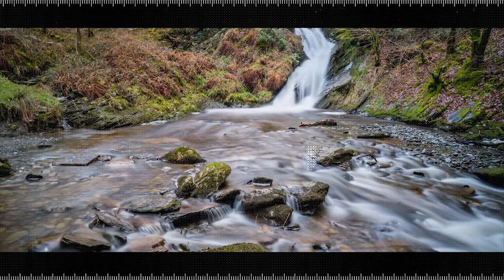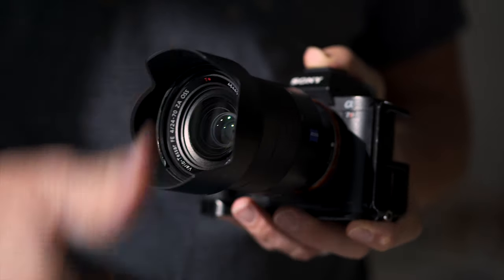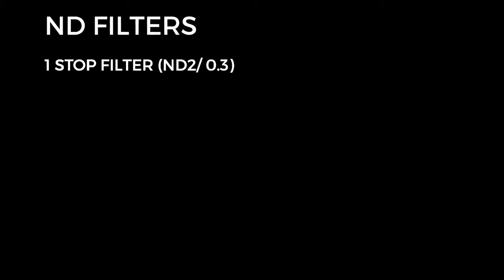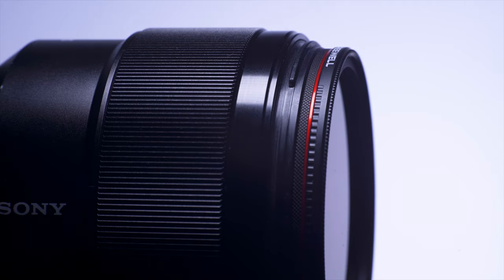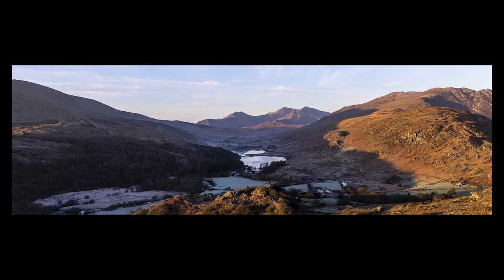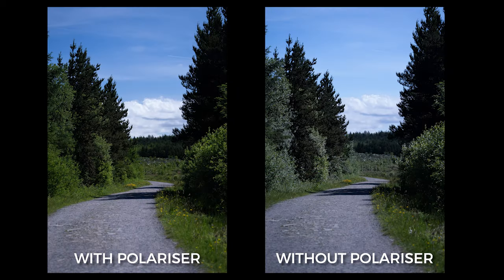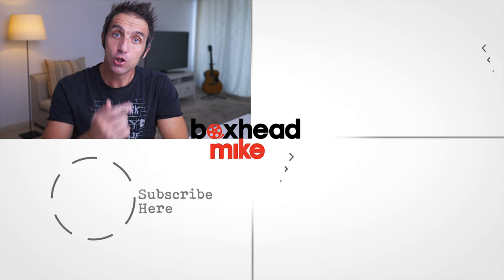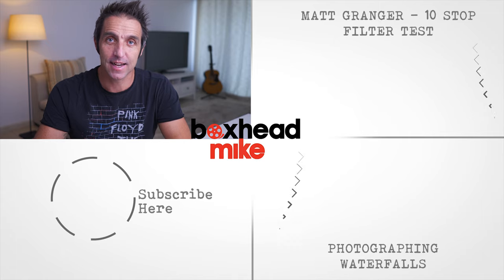What different PHOTOGRAPHY FILTERS do and why you need them!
Today I talk about What different photography filters do and why you need them - ND, Grad, UV, Polariser and Variable ND filters explained. To sign up for my weekly emails

All sizes and types retail at $99
If you're in Europe
At £99 it's the usual pound for dollar exchange that we've grown to know and loath in the UK!! 😆

To sign up for my weekly emails, scroll to the bottom of my homepage and sign up

Thanks

Mike